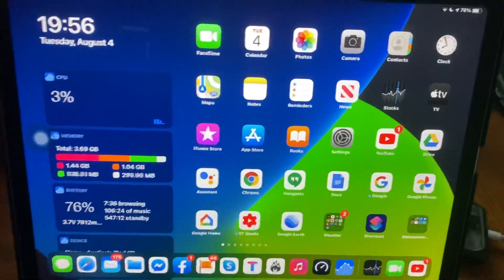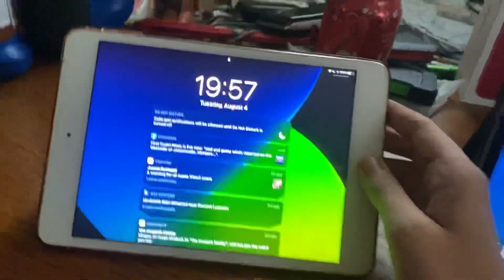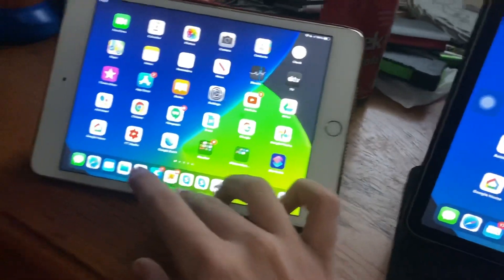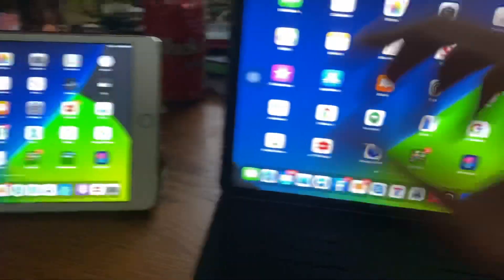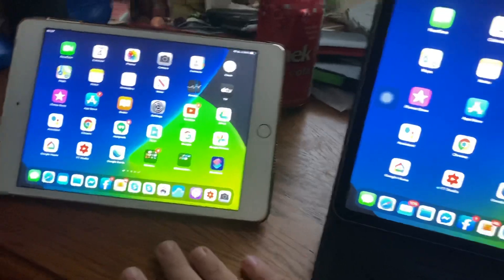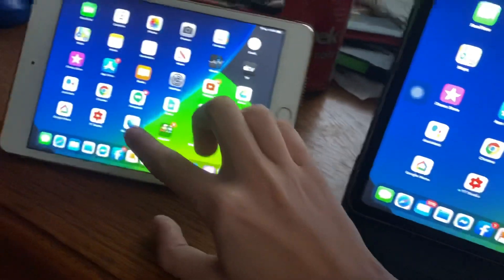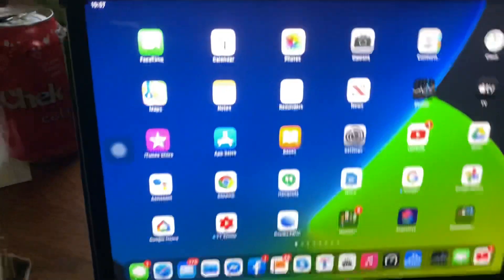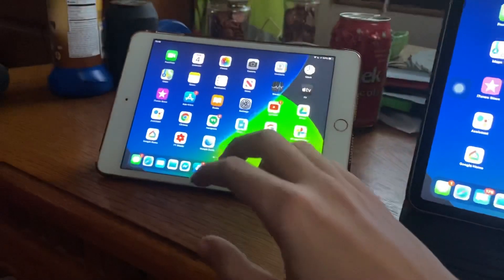A warning for all Apple Watch users!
If you are running the current beta of watchOS 7 on your Apple Watch do not update to beta 4 if you use voiceover!